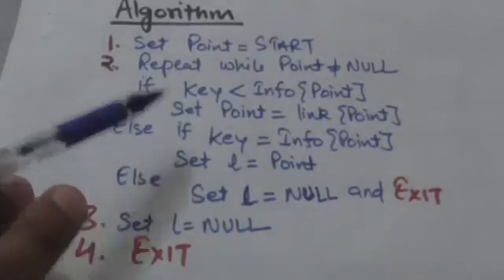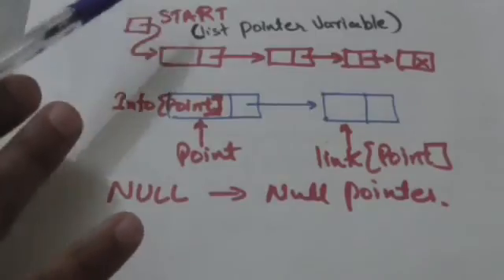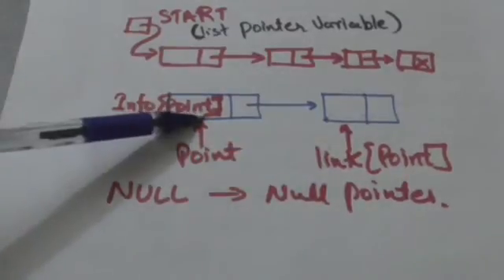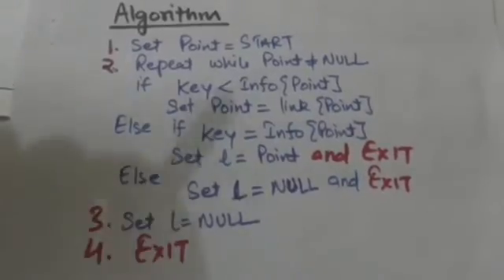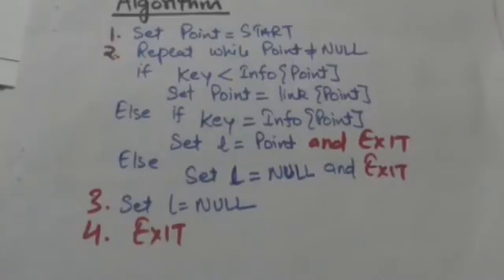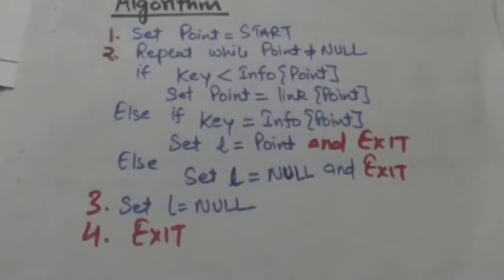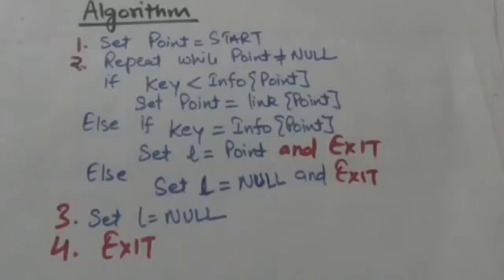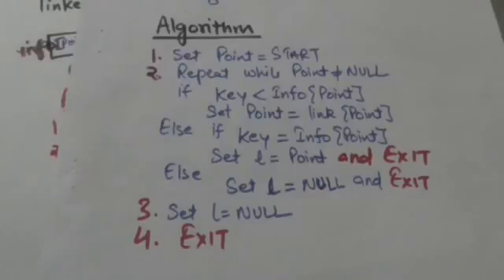SEARCHING A SORTED LINKED LIST (DATA STRUCTURES-17)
SEARCHING A SORTED LINKED LIST